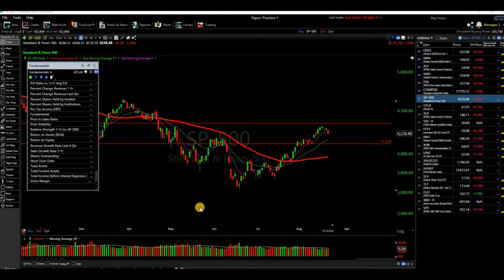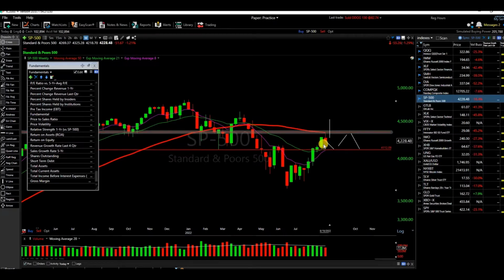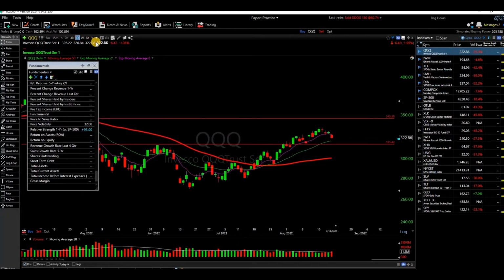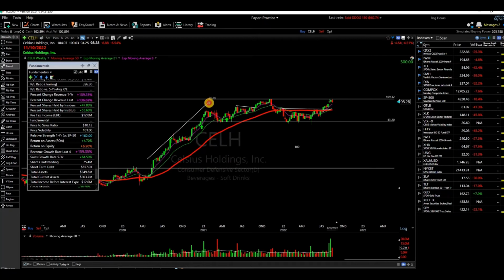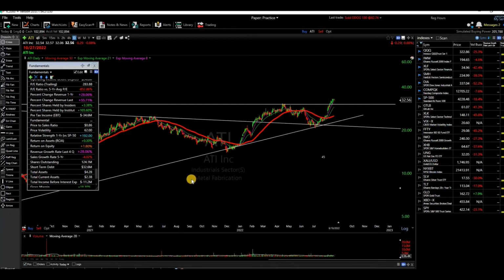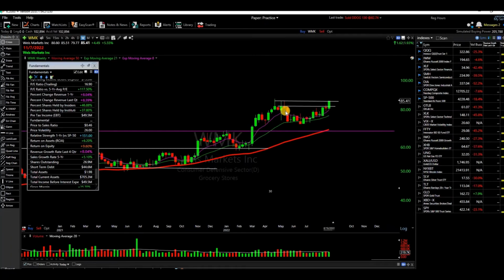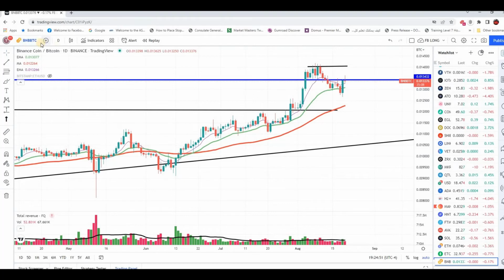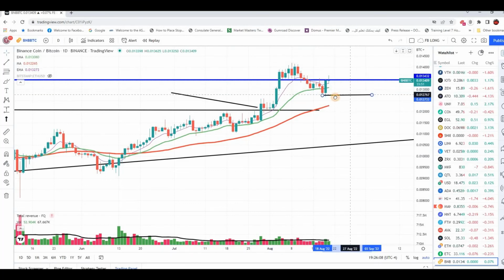Stock Market I Swing Trading I Break-out ideas 08-22-22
Hey guys
Yassine here, I will do my best to upload new  swing trading ideas at least once a week, and if you want me to cover a stock /give you my opinion on it, please subscribe and smash that like button and I will do my best to include your ticker next time I make a video :)

Stocks discussed in this video are : CELH ON more..